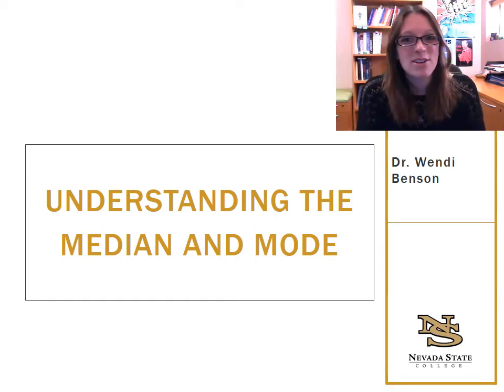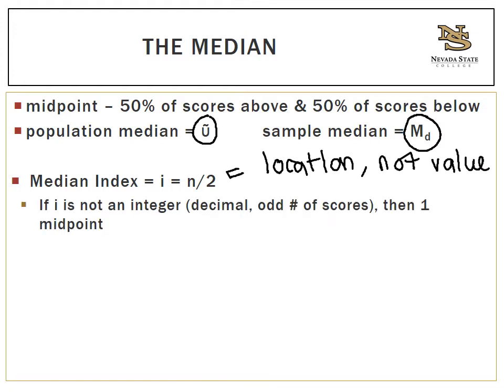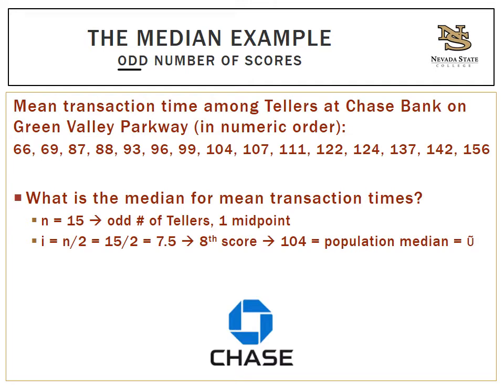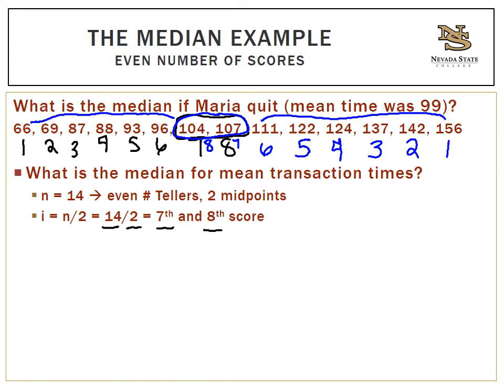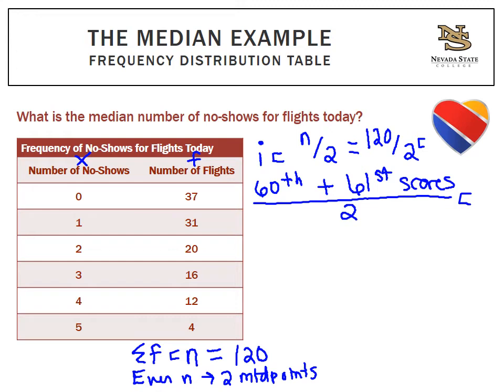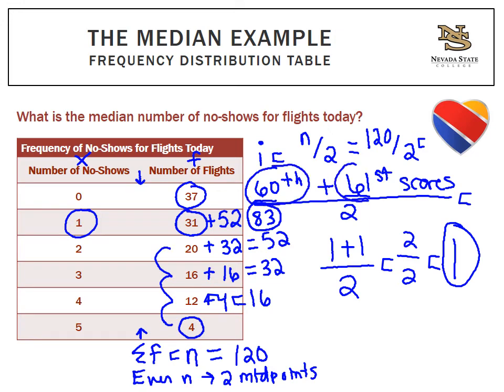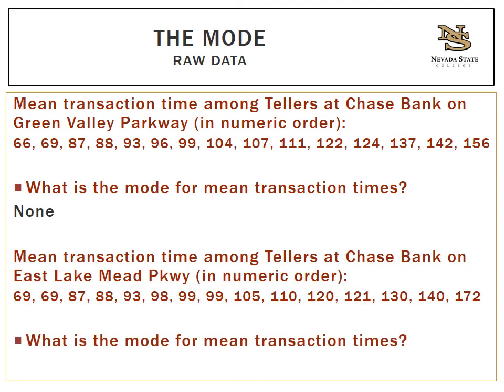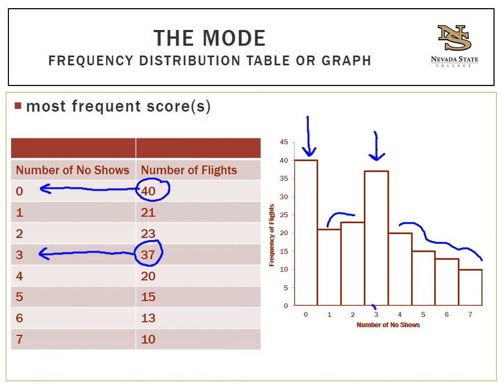Understanding the Median and Mode